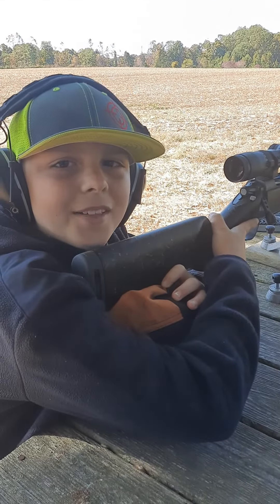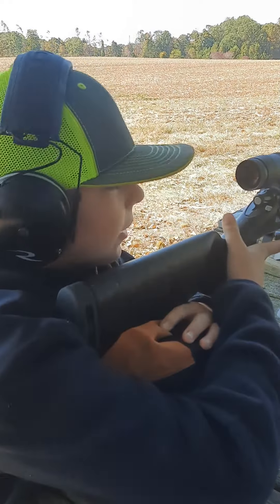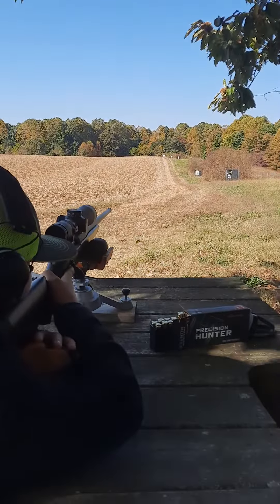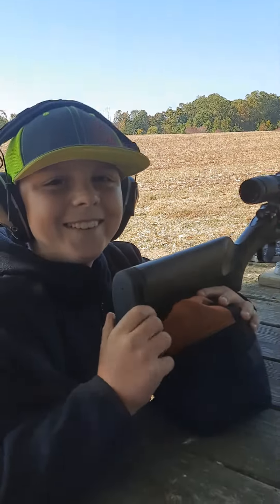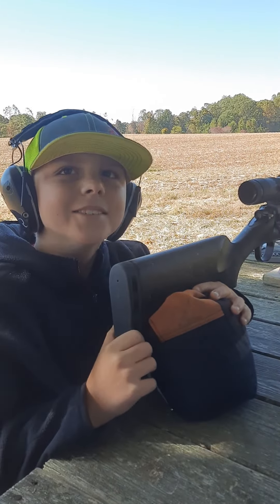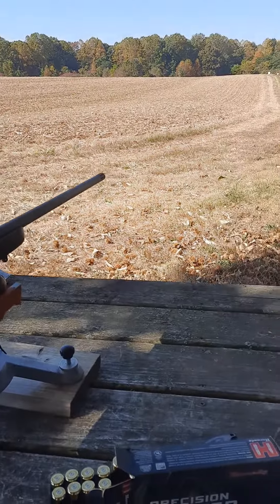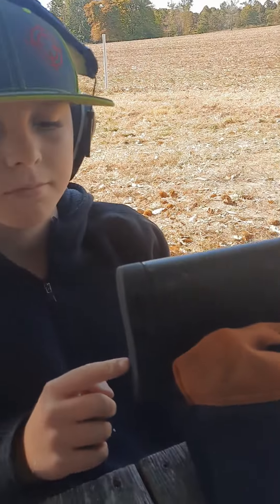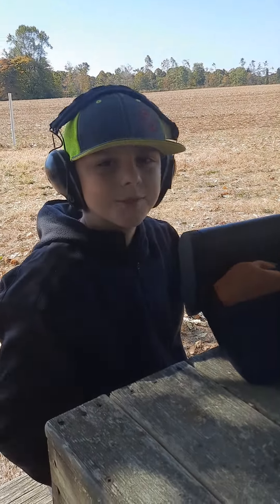Christensen Arms 6.5 PRC 4" plate at 400 yards with Kellan Beckett! 🤪